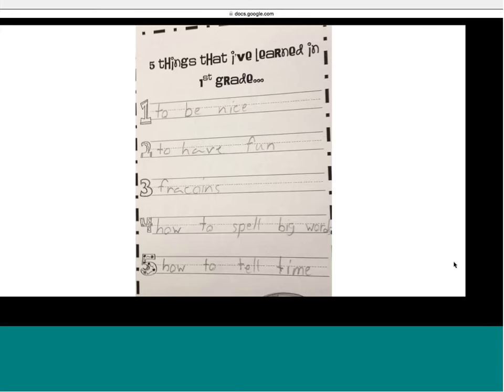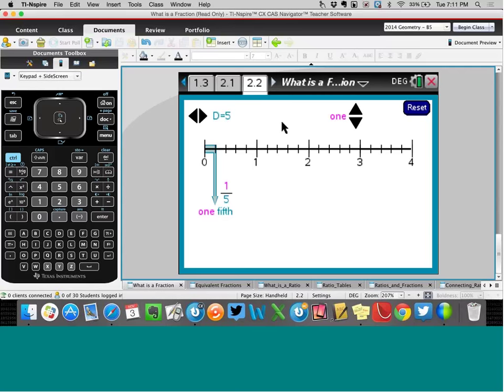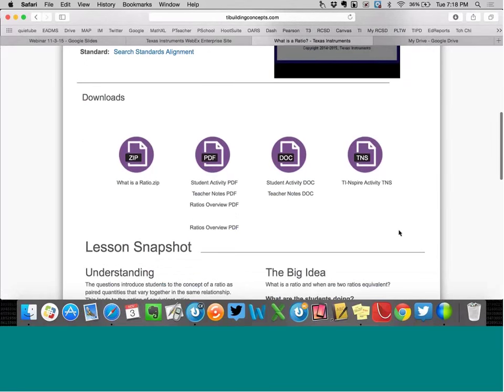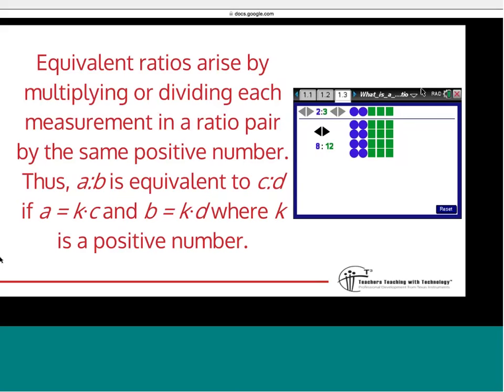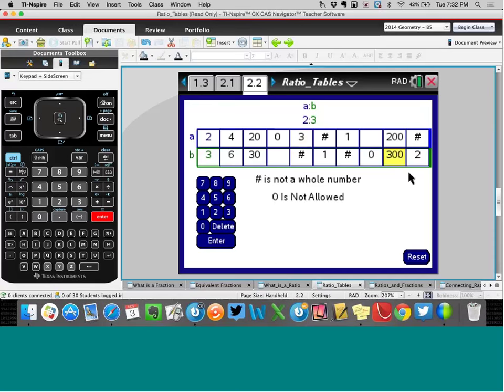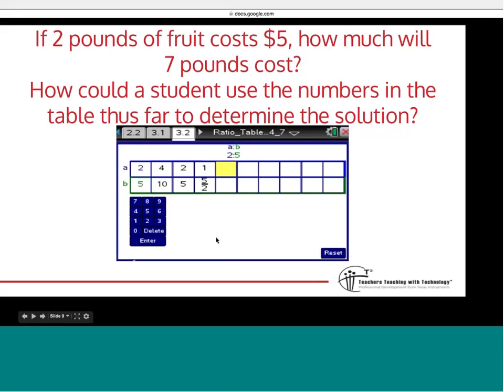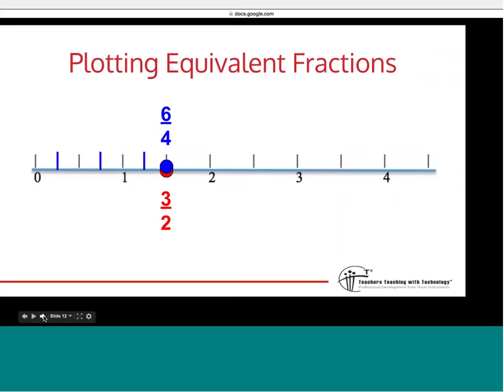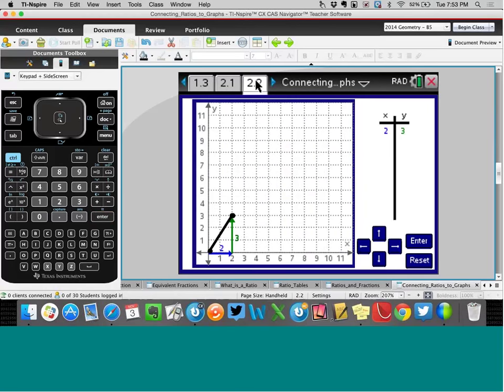Deciphering Ratios with TI Nspire Technology Are They Fractions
Coding drives the technology that changes our world, and it isn’t just for computer scientists – or for students in computer science classes. In fact, all you and your students need to begin coding is a TI-84 Plus graphing calculator and a little math and science know-how.